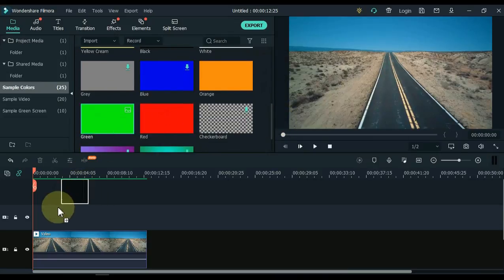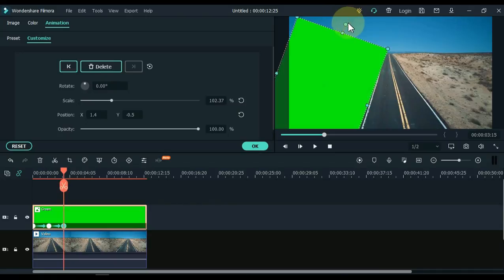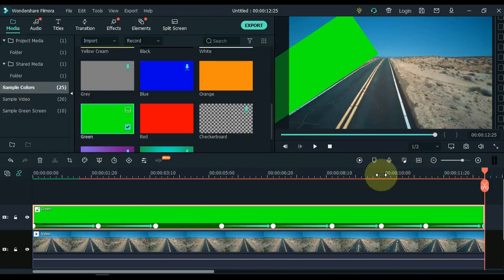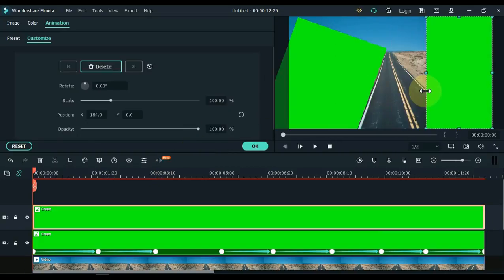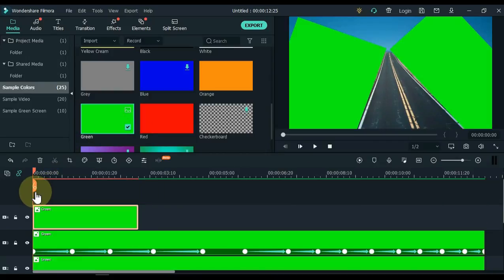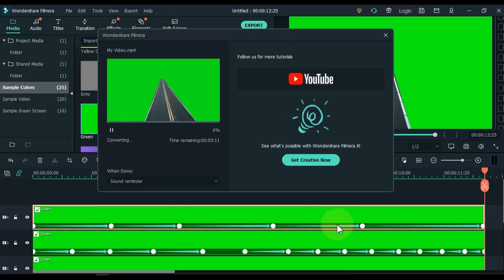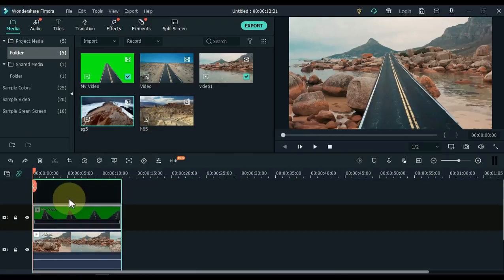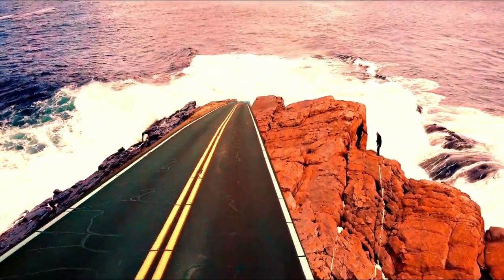Colour Distance Masking Transition In Filmora X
In this video you will learn Masking with colour distance transition in Filmora x. Checkout!